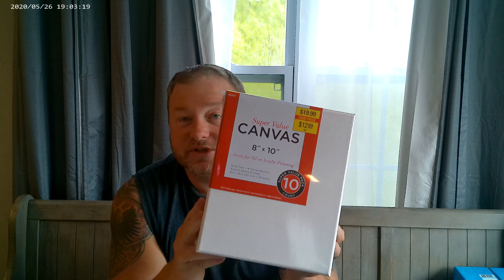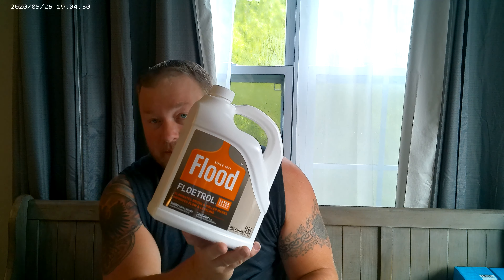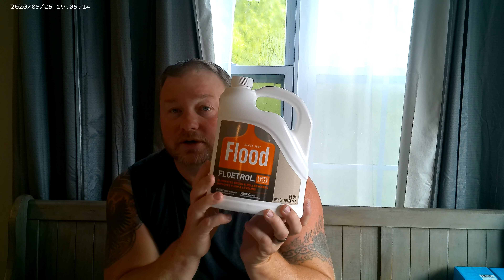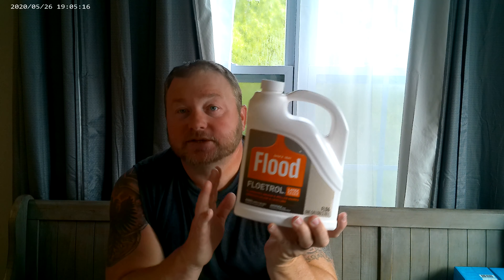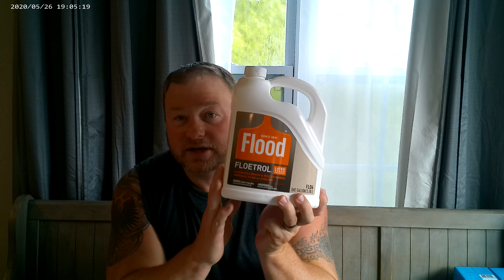55. How do I get started pouring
This is the best advice to give for someone who is brand new to this art style and is looking to start with out breaking the bank. This is how I got started with all the things I wish I knew or had when I first started. I hope that this will be the foundation that you will need to create some amazing works! I am always available for comments or questions. Good luck people and always. "Pour On"!